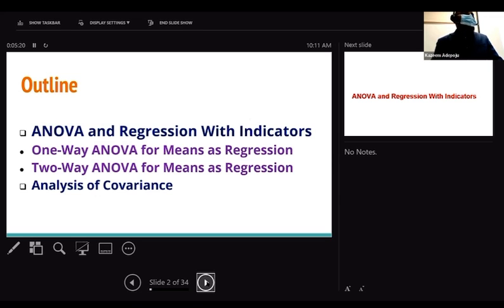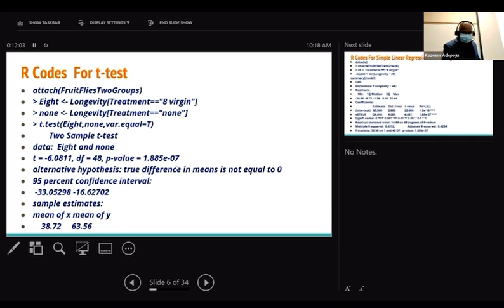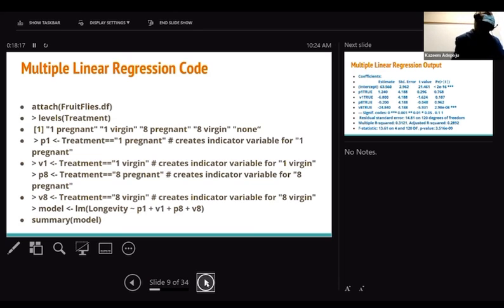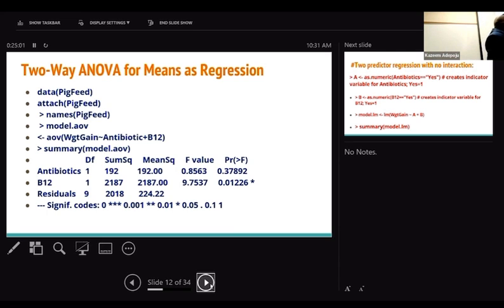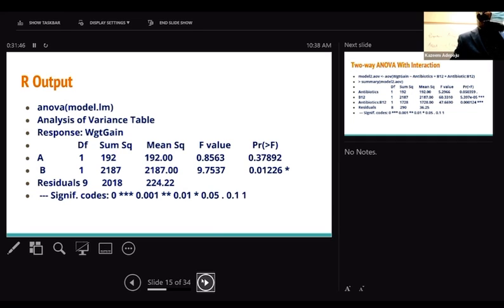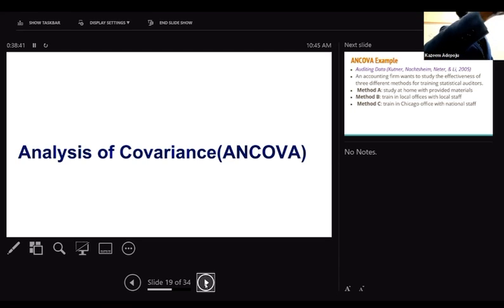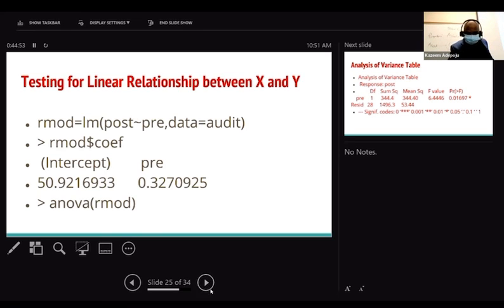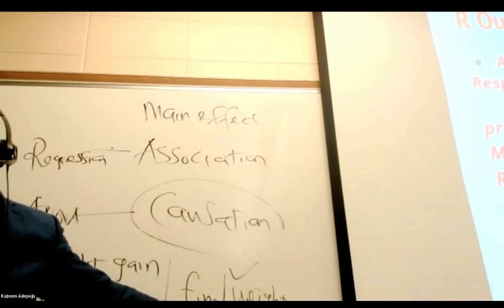Regression, ANOVA $ ANCOVA